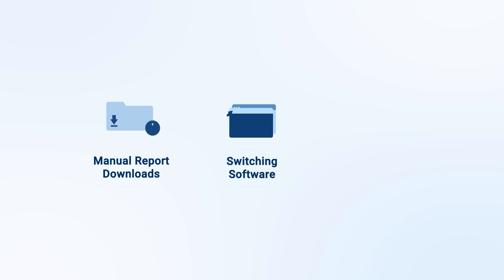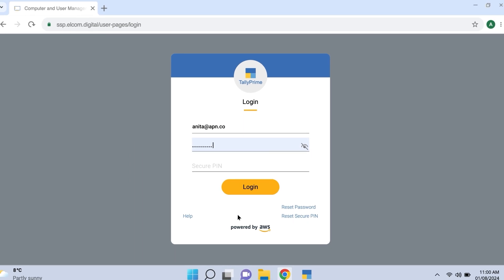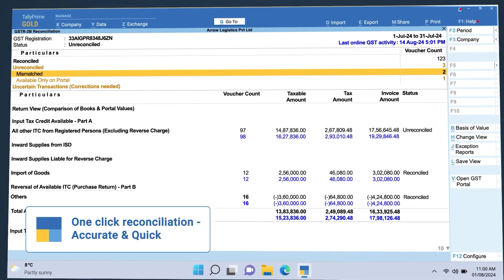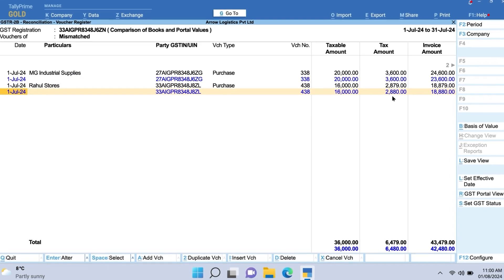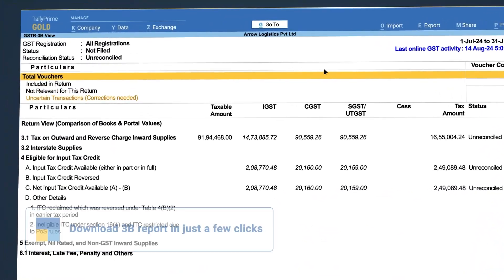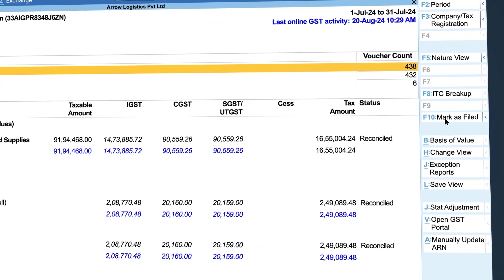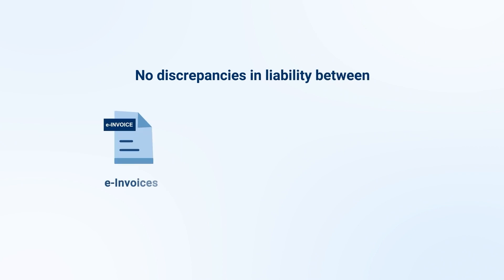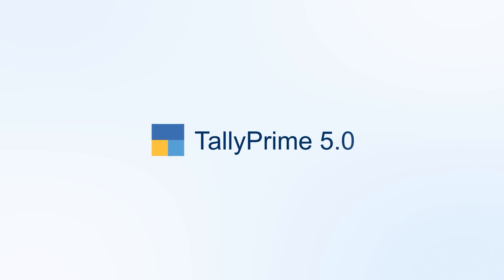One-Click GST Reconciliation | Explainer | TallyPrime 5.0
Tired of manual reconciliations? With TallyPrime 5.0, automatically reconcile multiple GST returns, across GSTINs, in just one click. Get transaction summaries, spot mismatches instantly, and stay compliant.